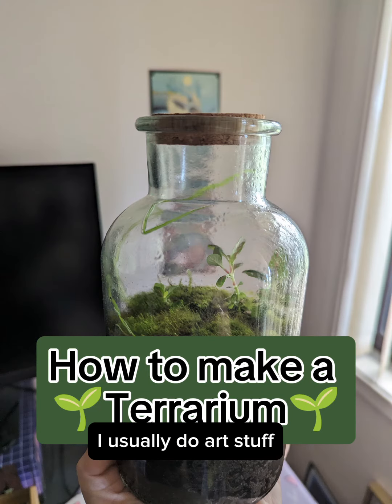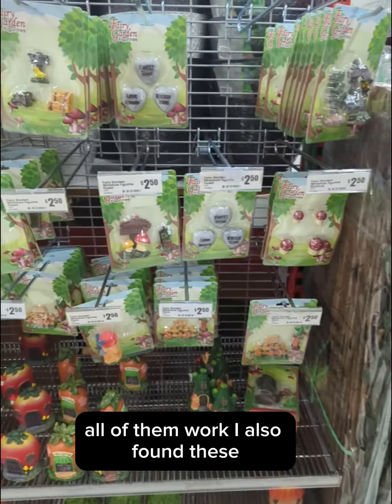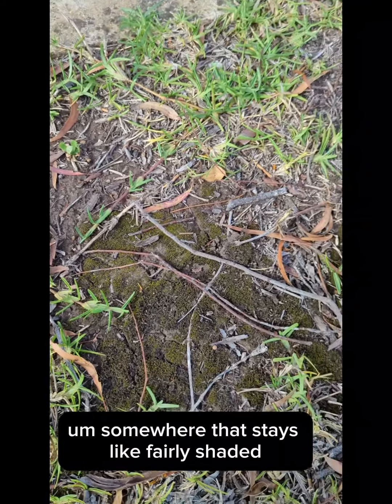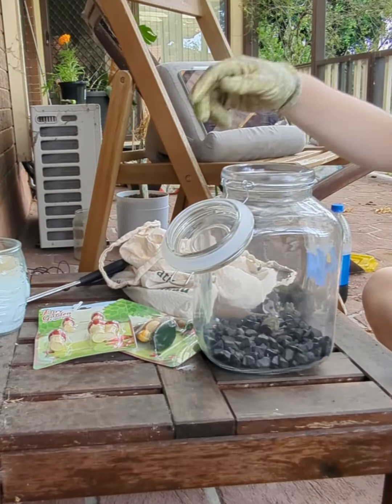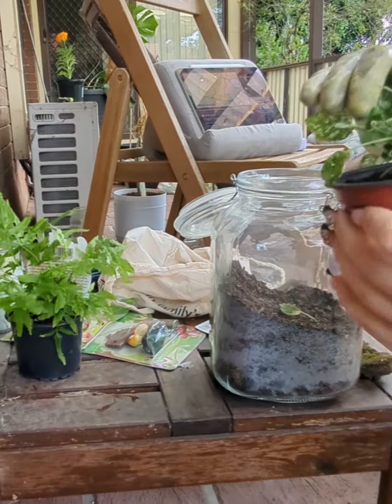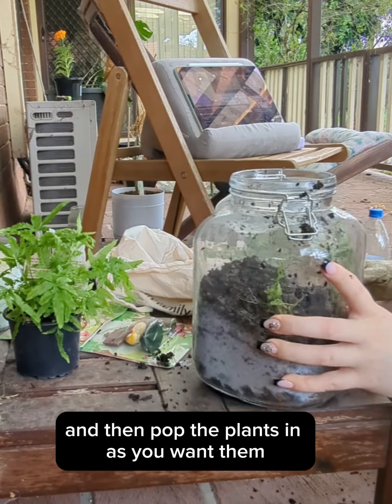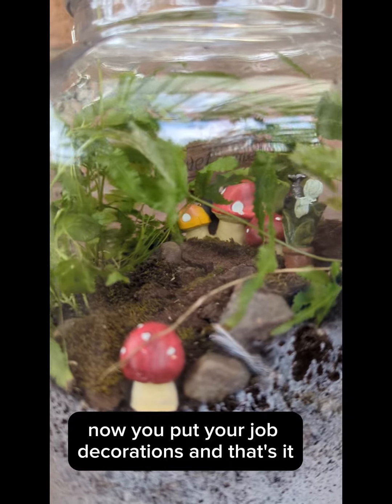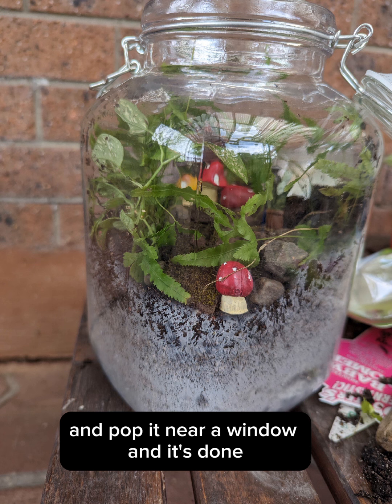How to make a 🌱Terrarium🌱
This is a little side quest I'm doing while I'm finishing other art and videos 😁 Hope you like it